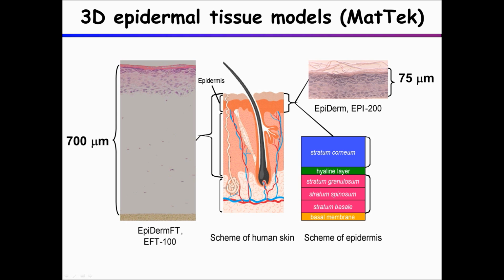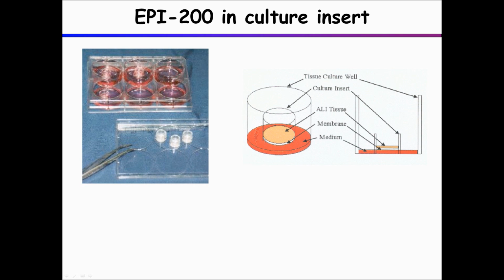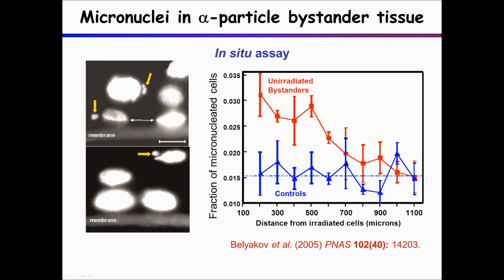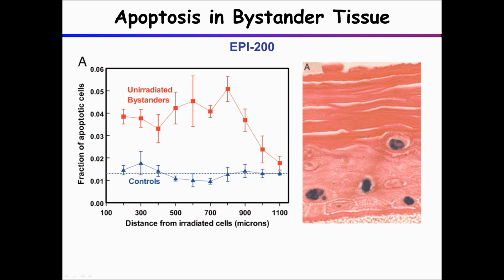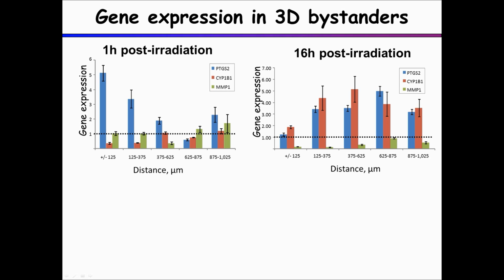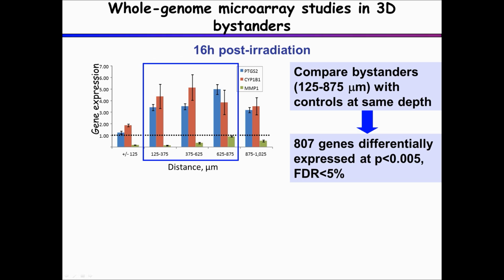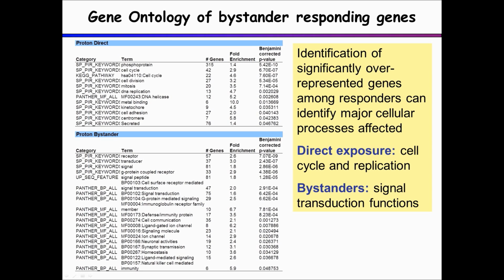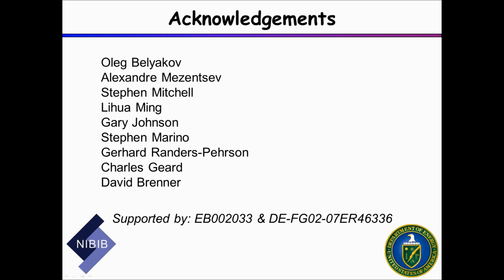Podcast: 3D Tissue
Microbeam Training Course